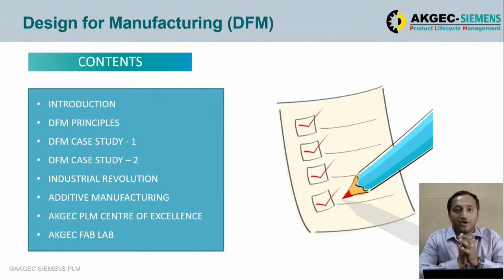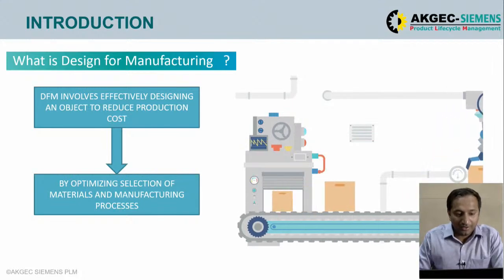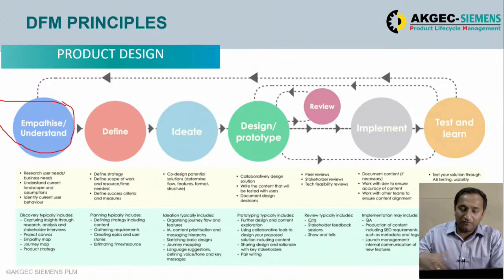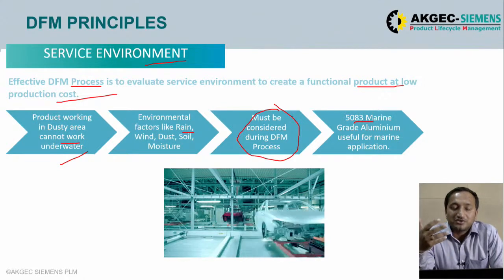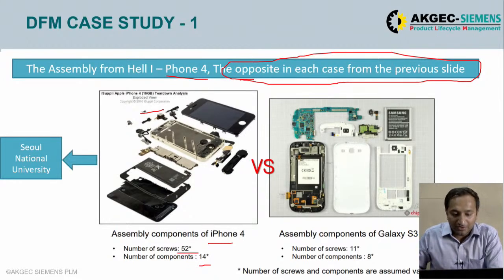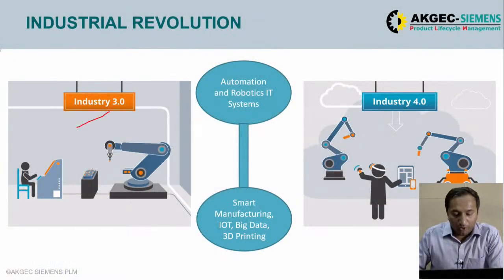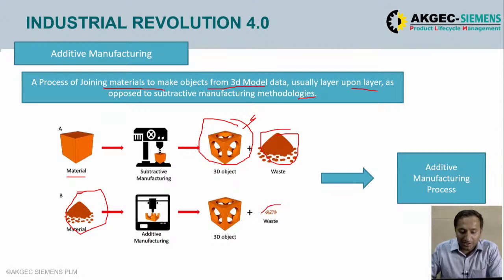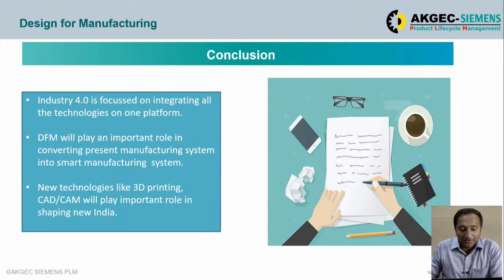DESIGN FOR MANUFACTURING || MR. PUNEET SAINI || AKGEC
Audience will learn about Design thinking, Relationship between design thinking and product life cycle management, Software available at Siemens PLM COE, Tools used for Digital Manufacturing.

In this video, the video showing "3D printing in action" is taken from channel "BOOM". Owner does not claim any ownership to it.